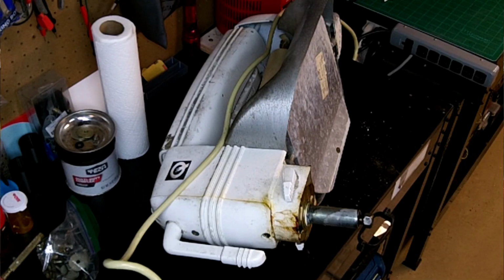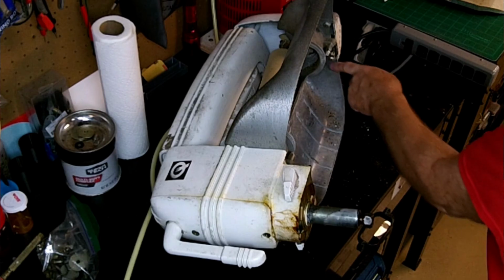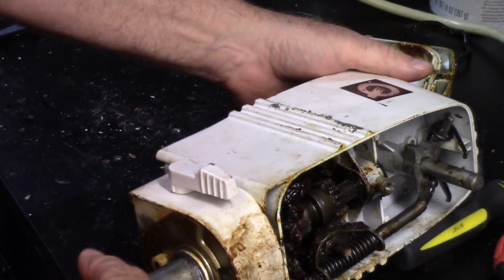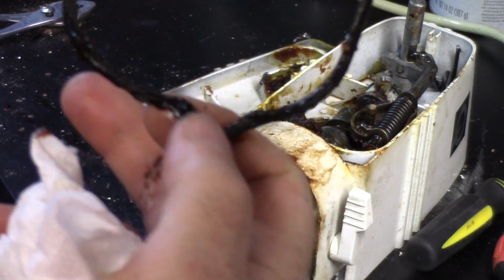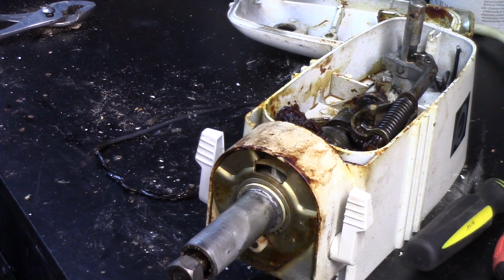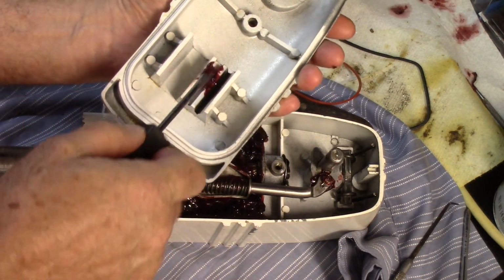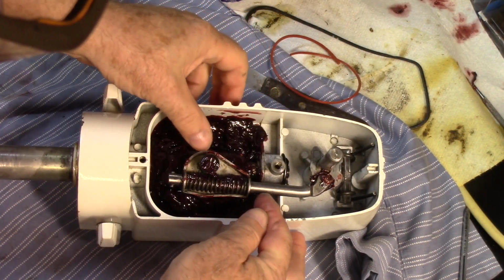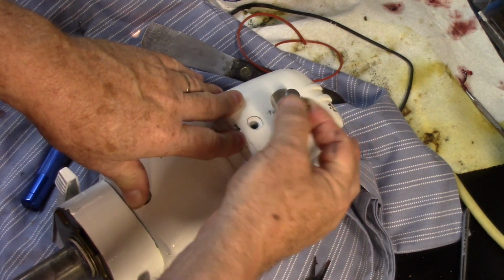1940's Vintage SpeedQueen Washer- Part 4 Wringer Overhaul Begins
In Part 4, I disassemble the wringer assembly complete, then clean, inspect, lubricate, & reassemble the wringer transmission.